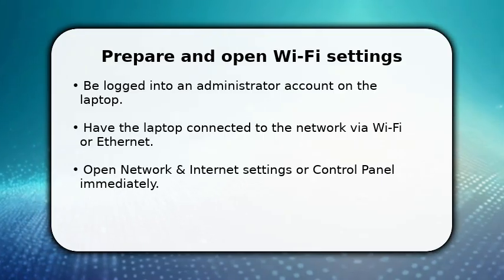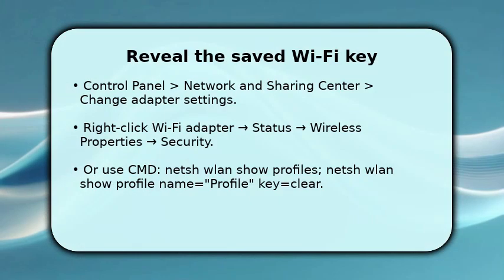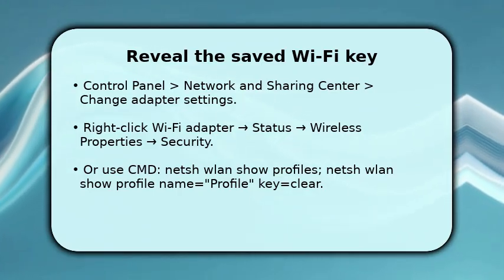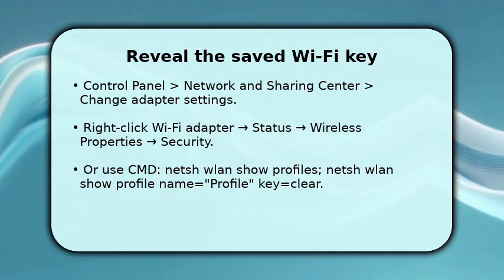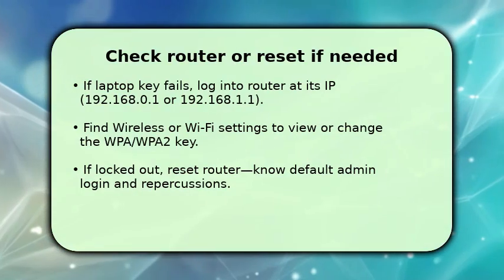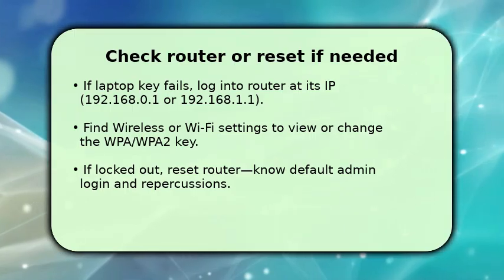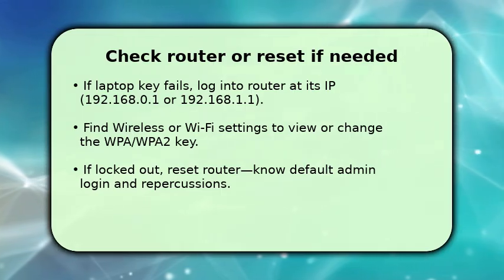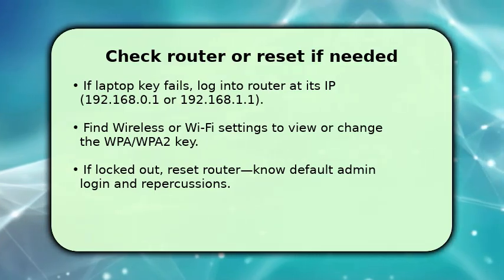How to Find Security Key for Wifi in Laptop - Step by Step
Discover the location of your laptop's security key for Wi-Fi access with our easy guide. Follow these simple steps to unlock connectivity and stay online seamlessly.